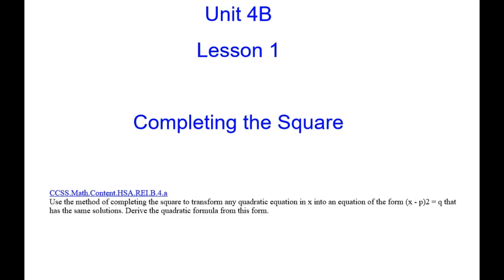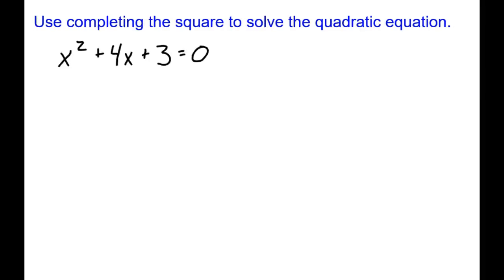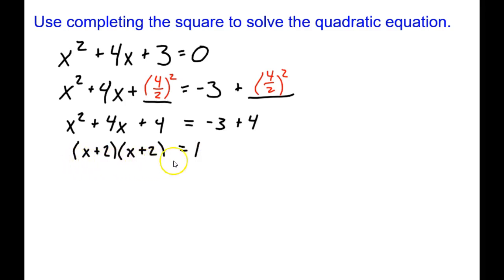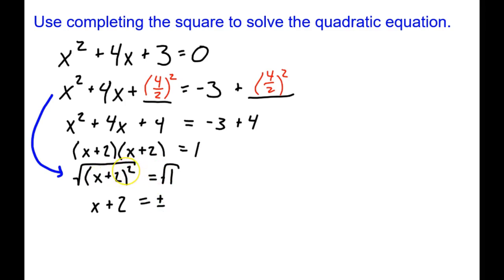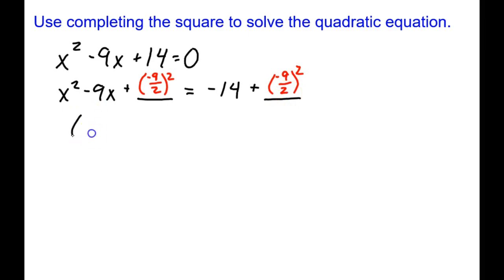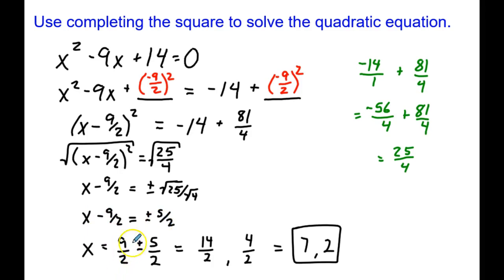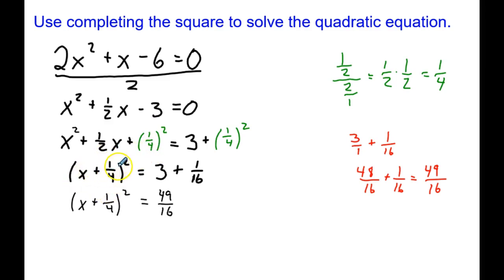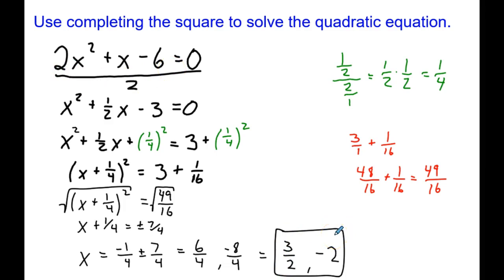Algebra 1 Unit 4B Lesson 1